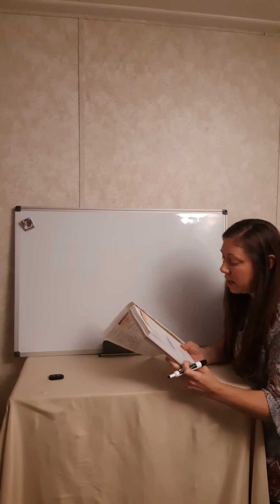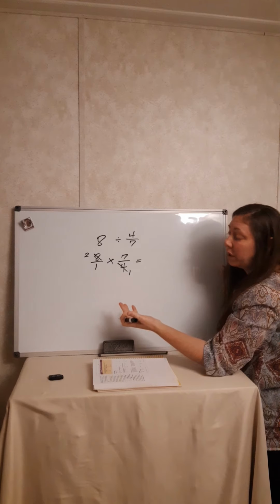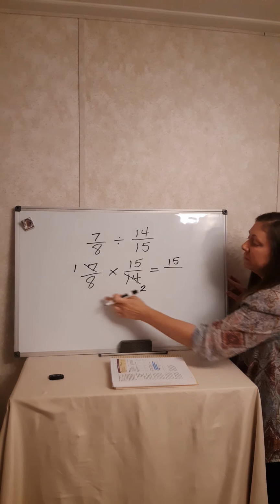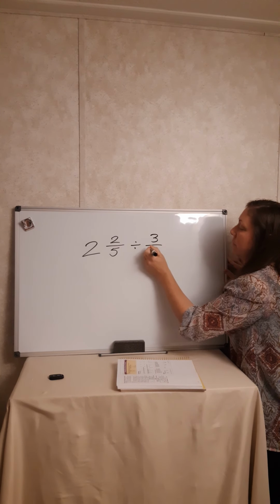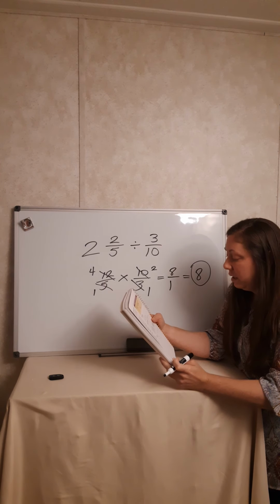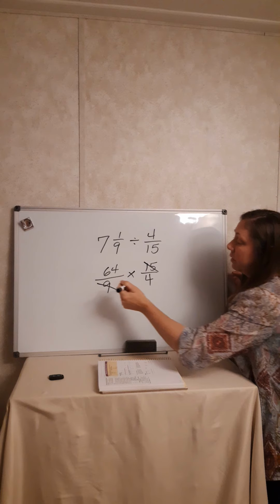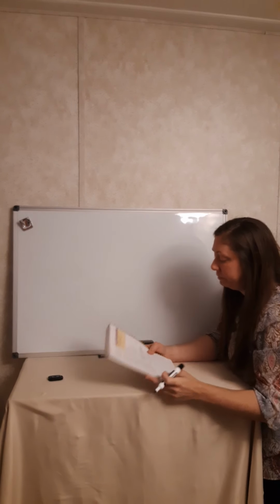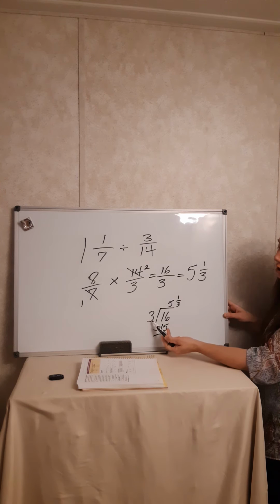Mrs. Ellis Math Class